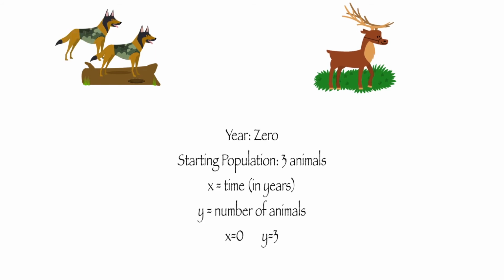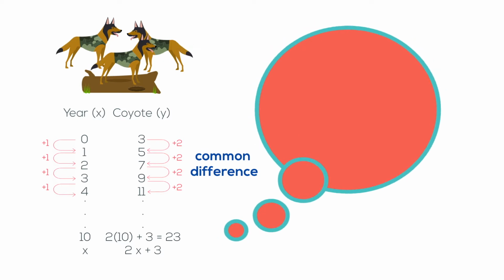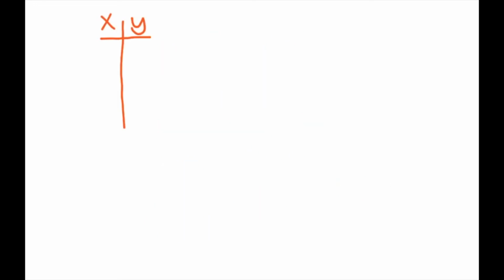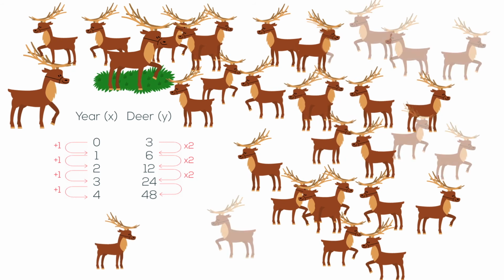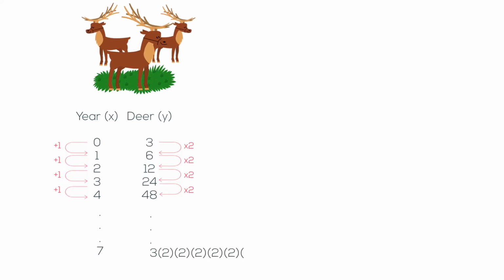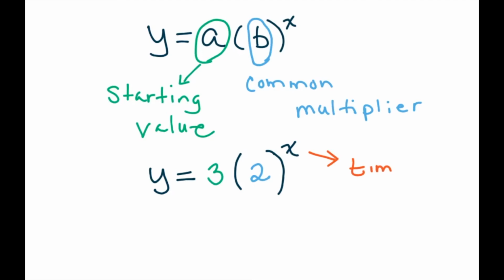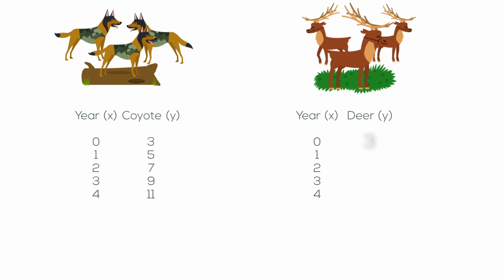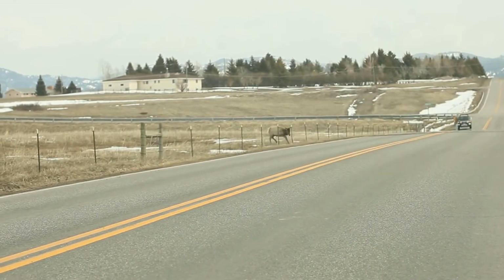What's the scoop with linear and exponential functions.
This video gives an overview of the difference between linear and exponential functions.  It is not meant to cover all possible variations of either the linear or the exponential functions.